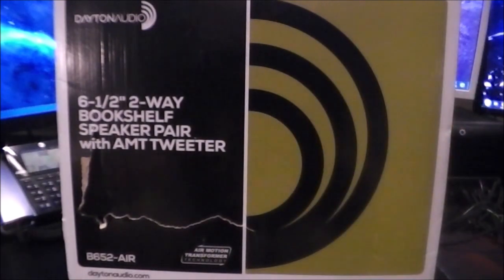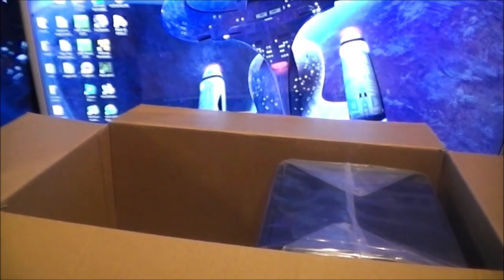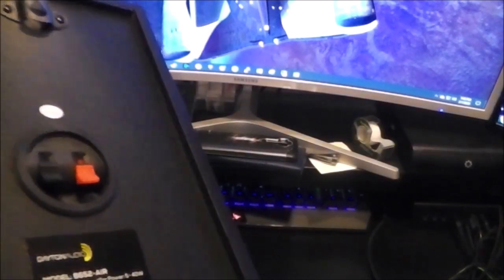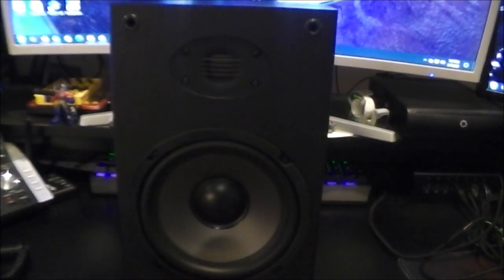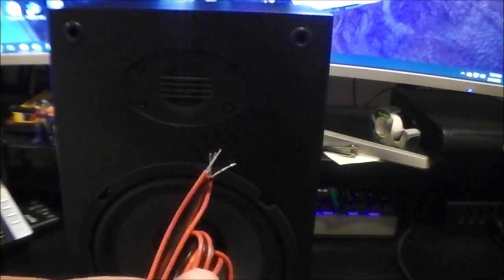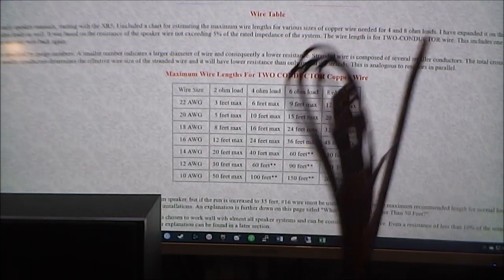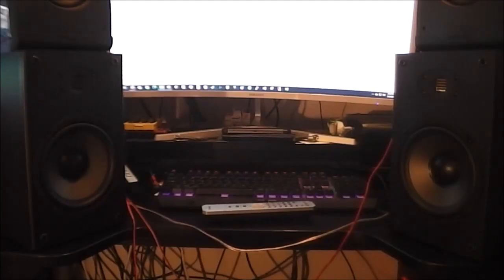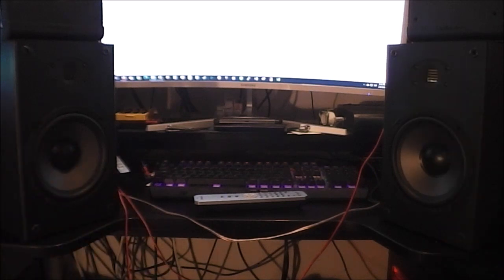Dayton Audio B652 Air Speakers Unboxing and In Depth Review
In this one I take a look at the only pair of good speakers that can be had for under 50 dollars.